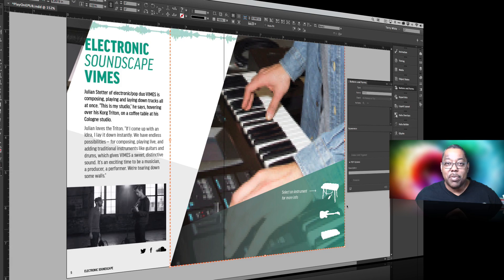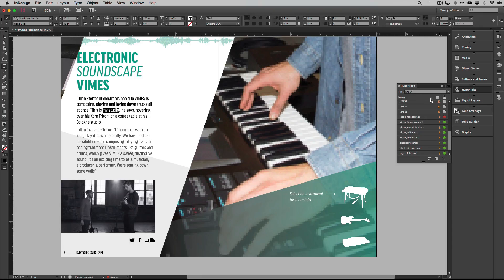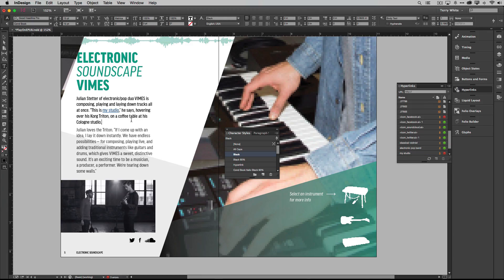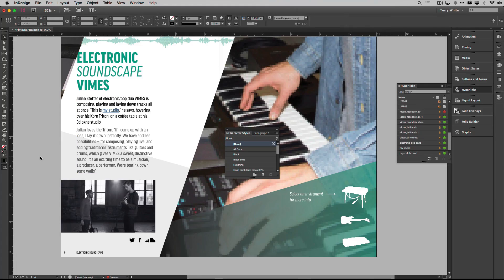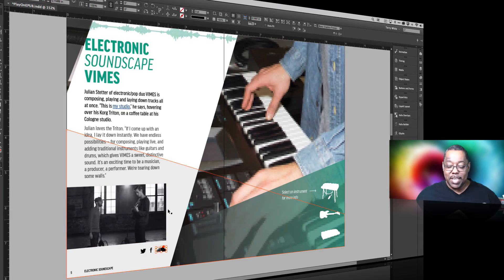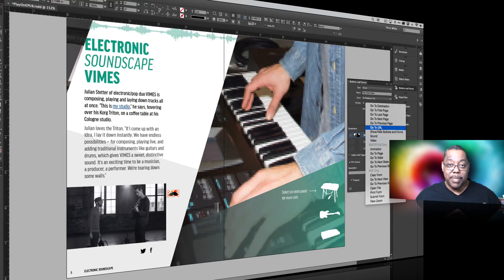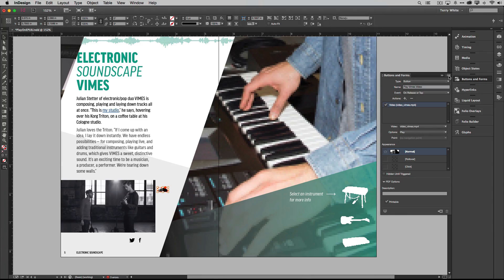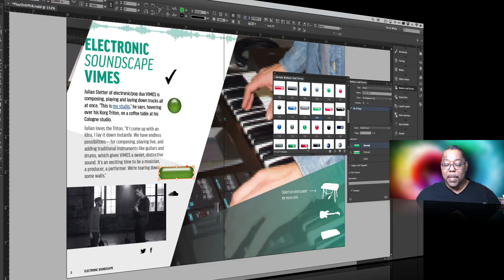How to Add Hyperlinks and Buttons in Adobe InDesign CC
In this episode of Adobe Creative Cloud TV, Terry White shows how to add hyperlinks and buttons to your Adobe InDesign CC button to make it interactive for ePub, DPS and PDF.